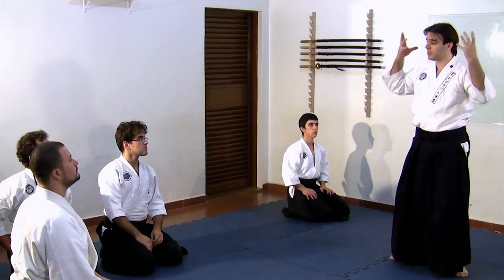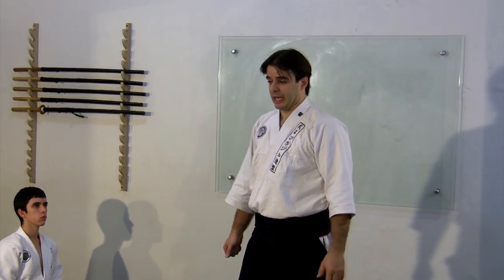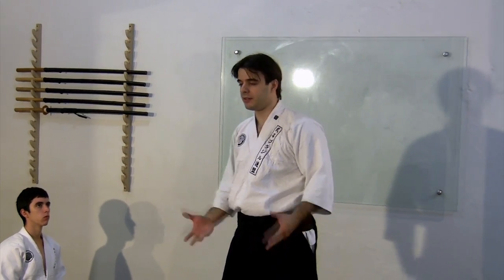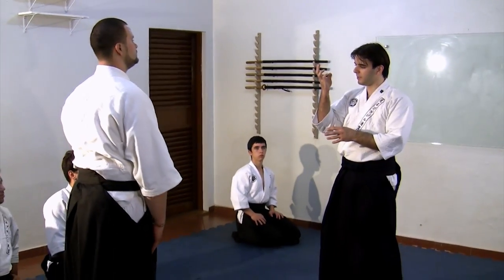Ogawa Ryu - IBS - ASB - Experience Series - Koppoujutsu 3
Shot during internal course.

In Brazil, with Shidoushi Thiago Moraes and students.